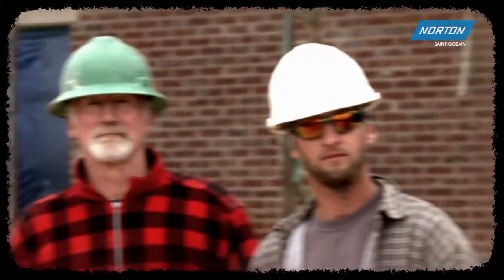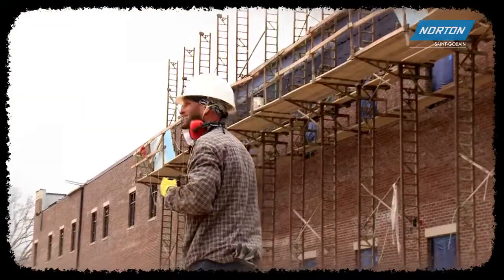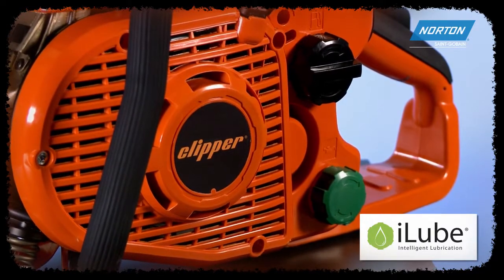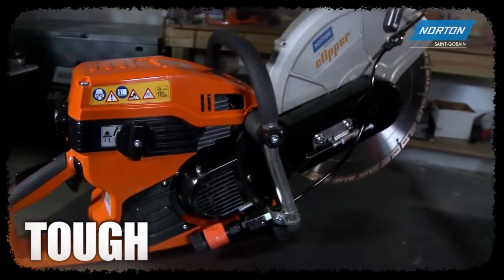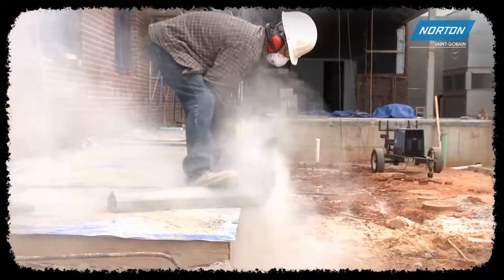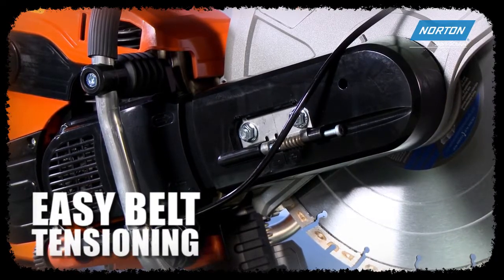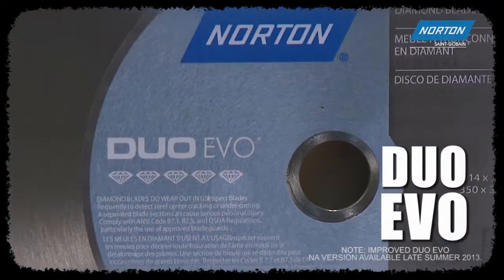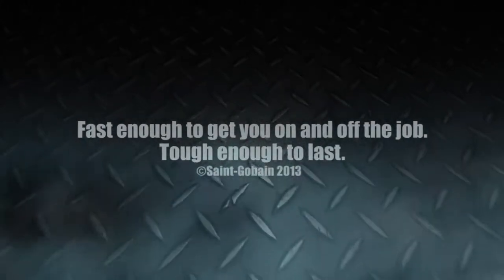Norton Clipper High-Speed Gas Saws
These saws are built to withstand the demands of today's jobsite with raw, rugged power that truly delivers. Finally a saw that is a cut above ordinary!